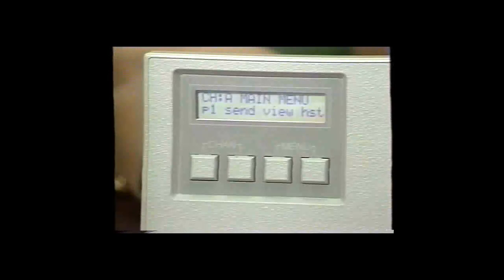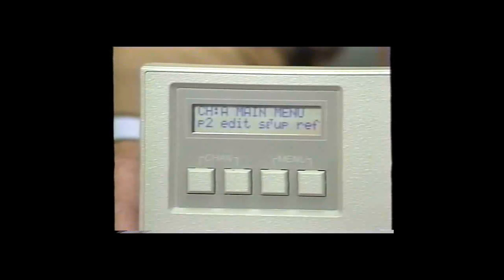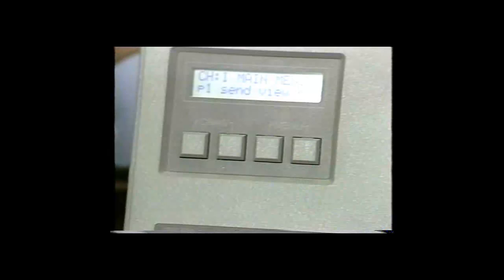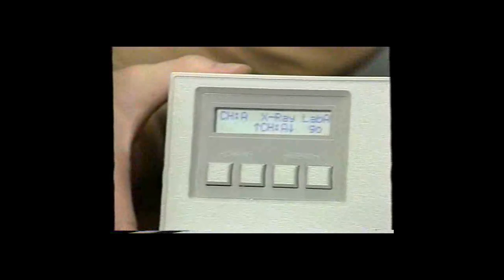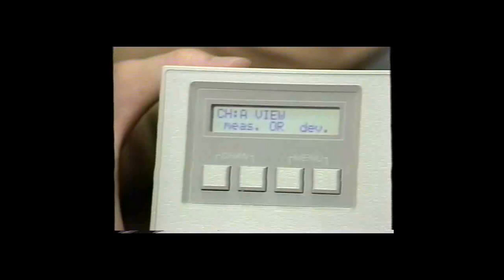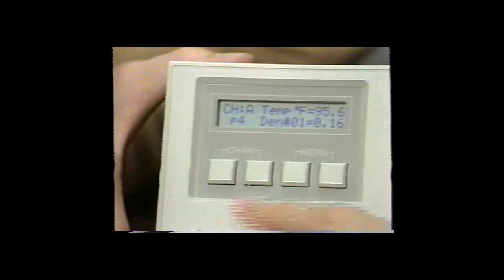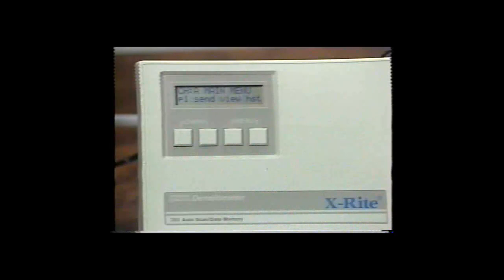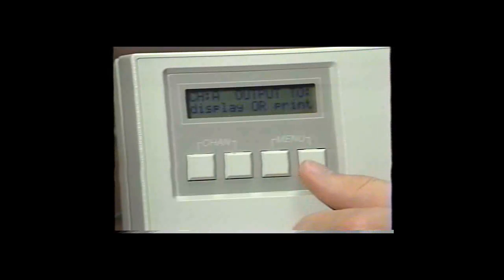Part 2-Densitometer X-ray Quality Control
Part 2 of our 3 part series of quality control with a densitometer. Dated but interesting.